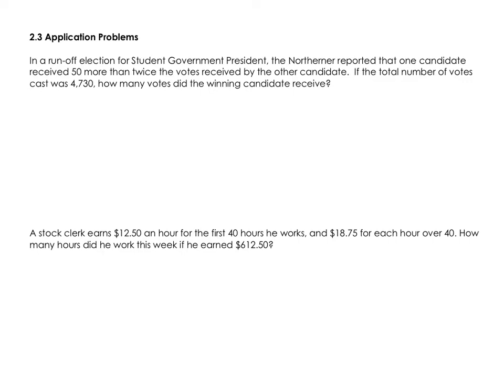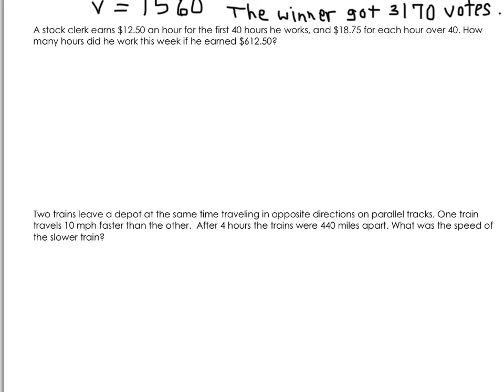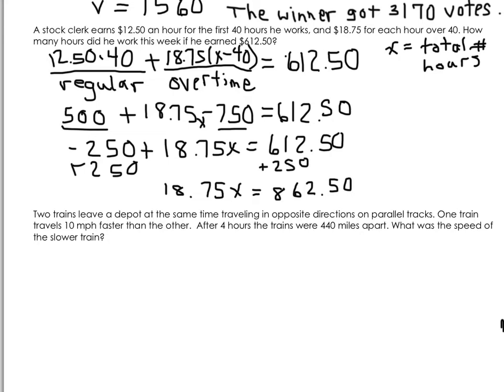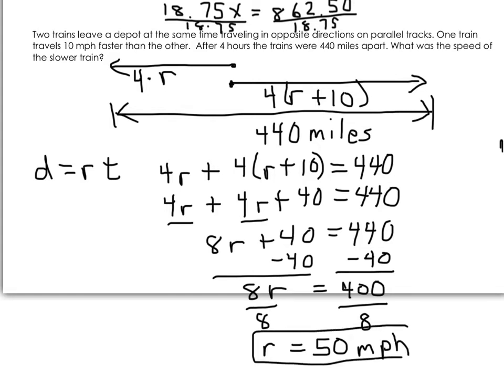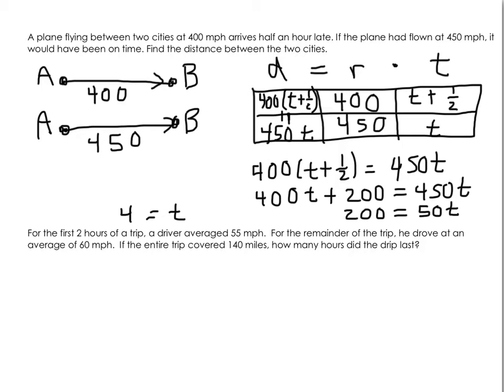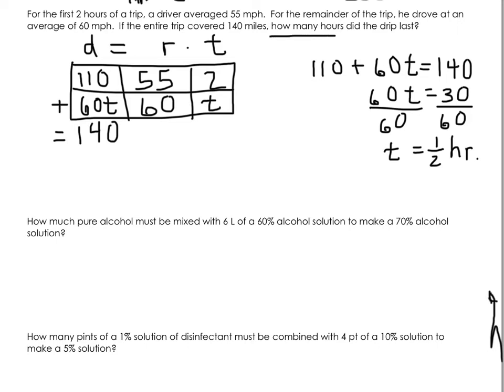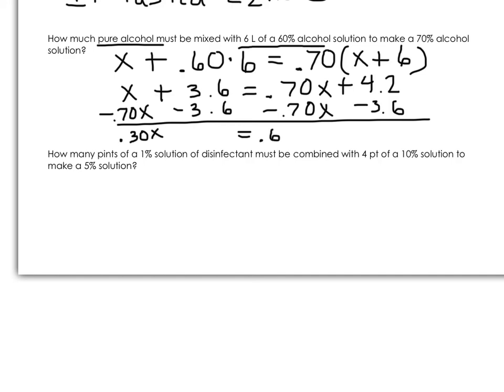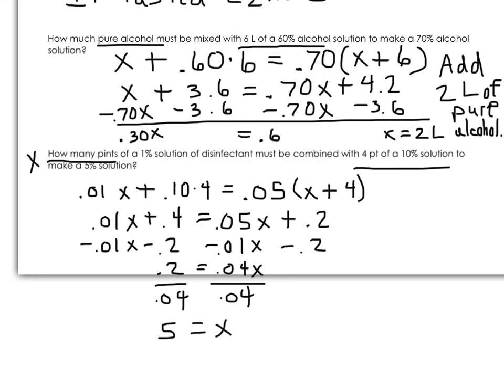MAHD095 - Section 2.3 Applications